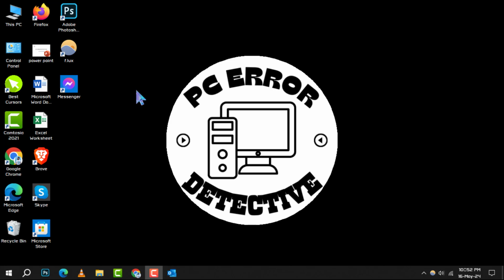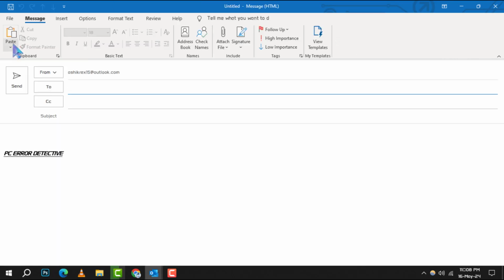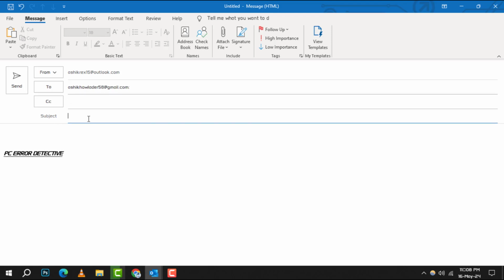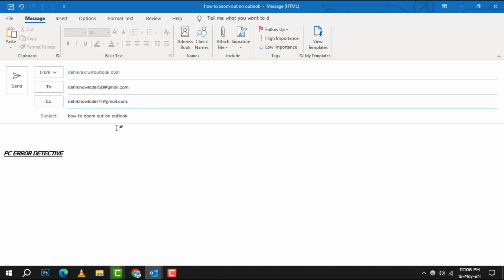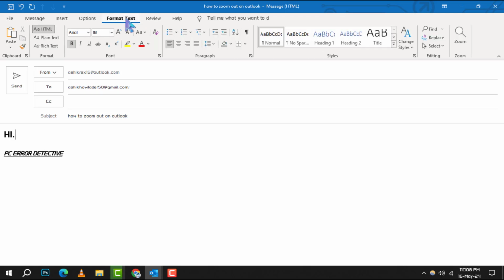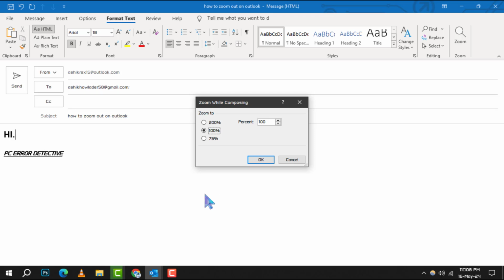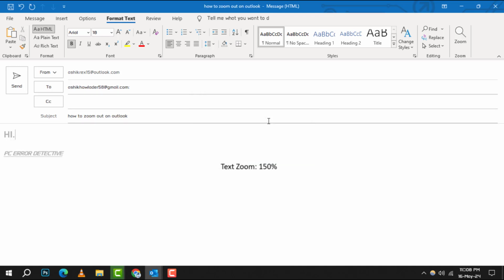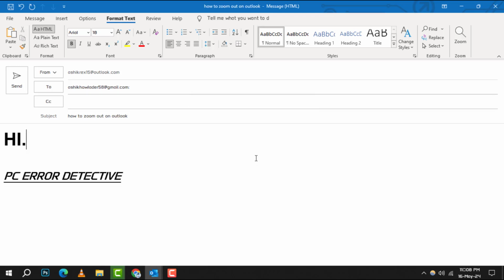How to Zoom Out on Outlook | Expand Your View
Feeling overwhelmed with a cluttered inbox? Our latest video will show you how to get a better overview of your emails by zooming out. This simple trick can help you manage your inbox more effectively, making sure you don't miss out on any important information. It's quick, easy, and can make a big difference in how you interact with your emails. Don't let a crowded inbox slow you down, learn to zoom out today with PC Error Detective!

- Zooming out in Outlook for a better email view
- How to adjust Outlook view settings easily
- Simplify your Outlook experience by zooming out
- Quick guide to changing view scale in Outlook
- Enhance your email reading with Outlook zoom settings